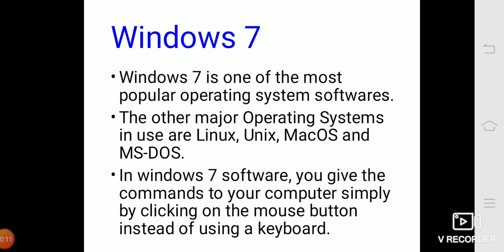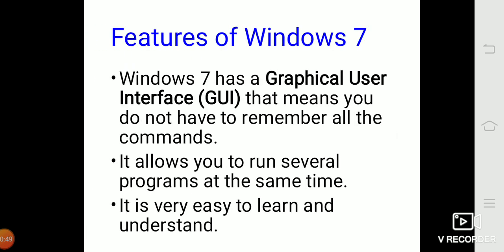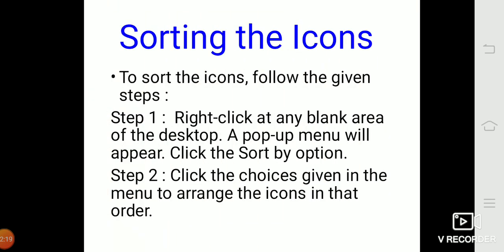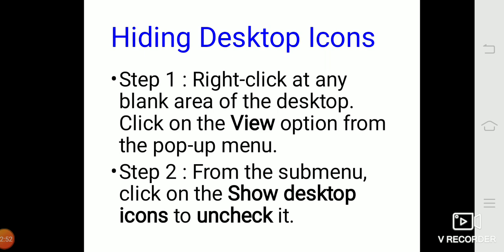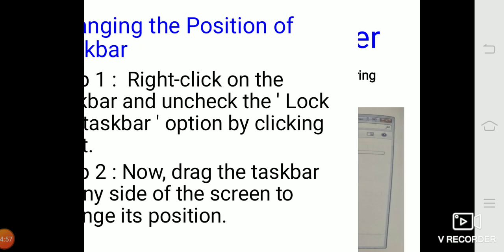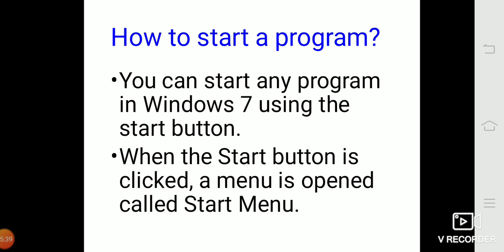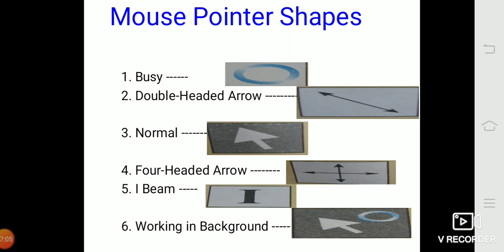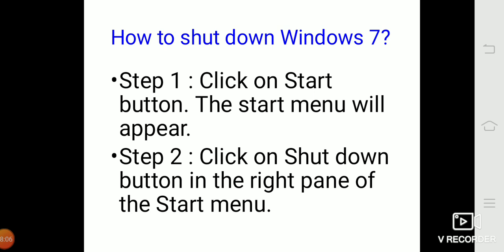Std-III Subject - Computer Chapter 3- How to use Windows 7 ?